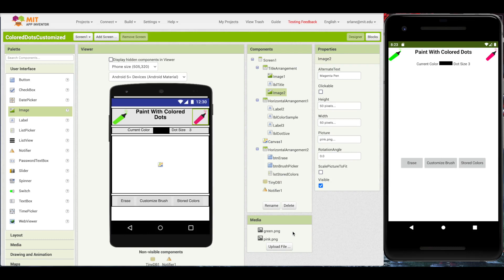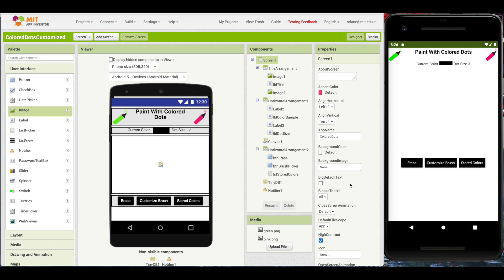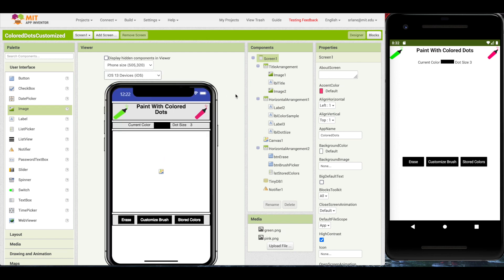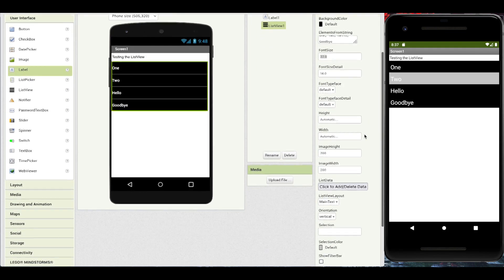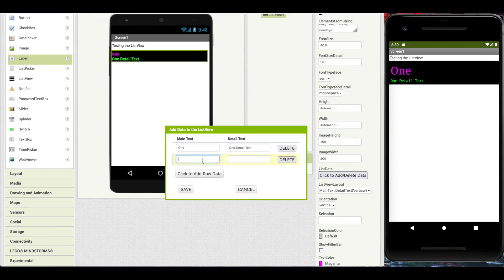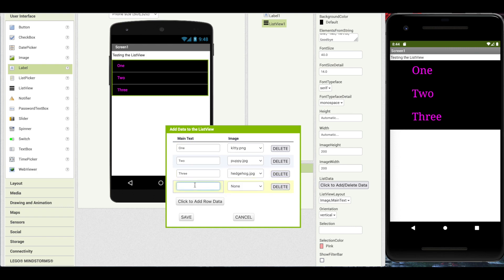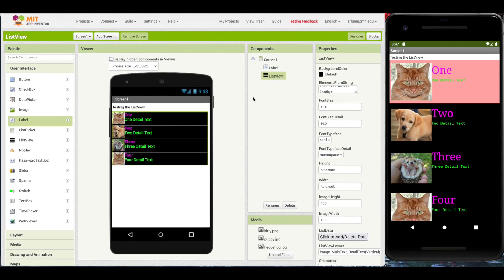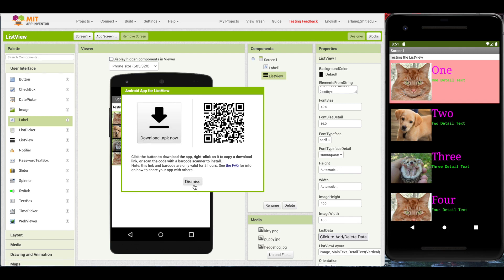Feature Overview of release nb187 Summer 2021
This is a video overview of four of the larger features included in our summer 2021 release  nb187.